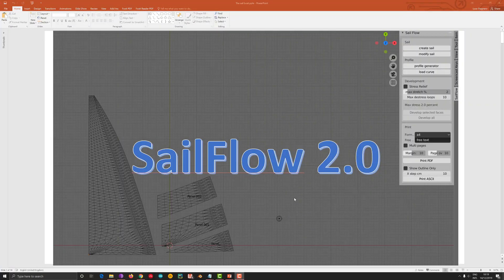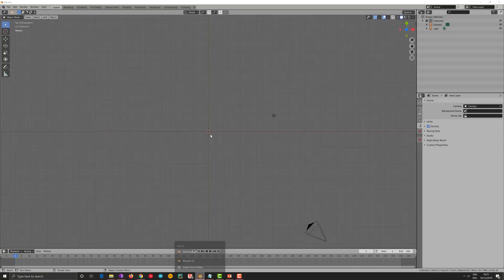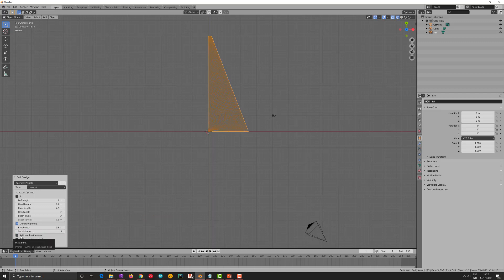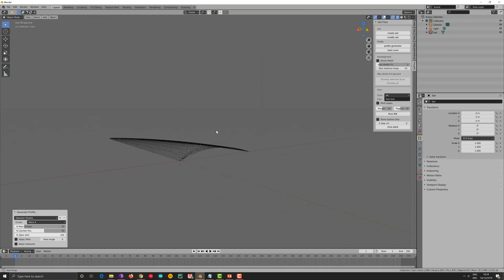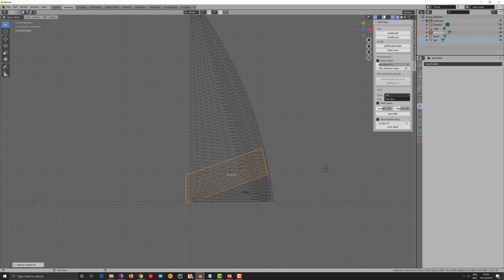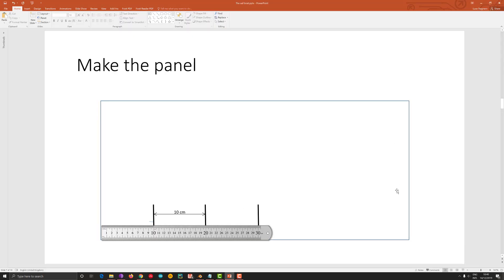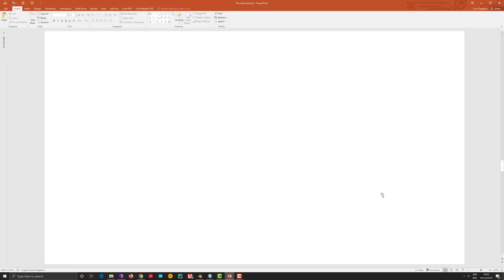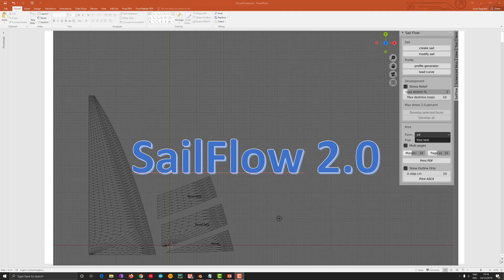Install Sailflow 2.0 and design your first sail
This video explains how to install Sailflow 2.0 a tool for the design of sails. The tool itself is an addon of the free 3D tool blender.
The addon can be downloaded from sailflow.weebly.com.